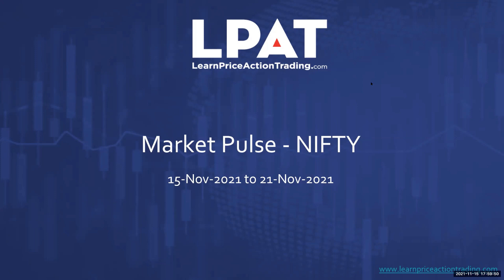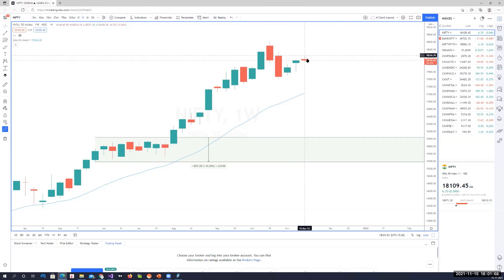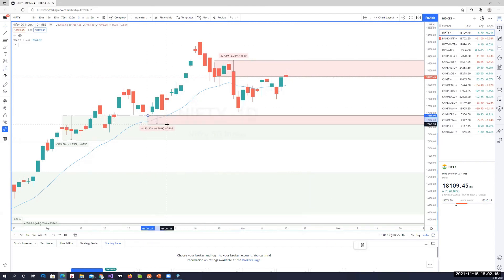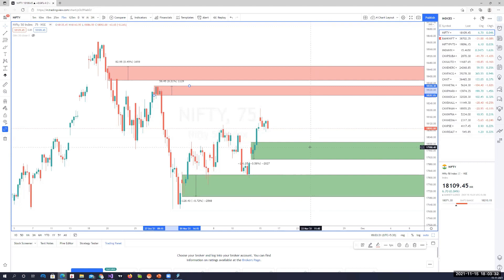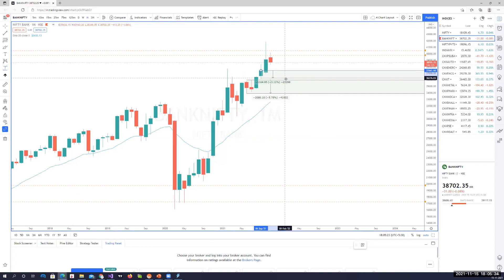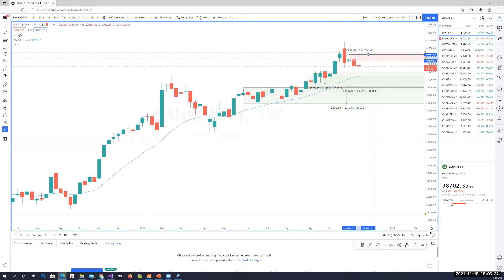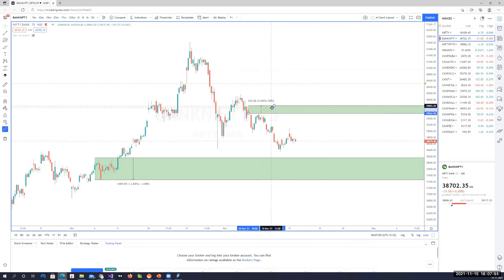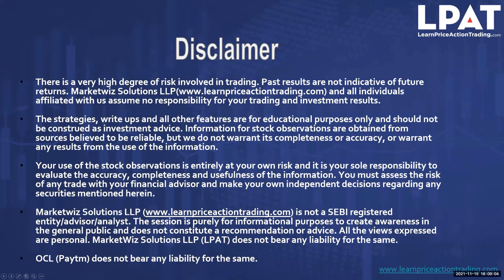NIFTY & BANK NIFTY WEEKLY ANALYSIS | 15th NOVEMBER - 21st NOVEMBER | LPAT | PRICE ACTION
In this Video  LPAT Founder & Mentor Ajit Mahuli shares his outlook on Nifty and Bank Nifty Indices for this week (15th November - 21st November 2021).

Want to Learn How to Trade & Invest using a Simple Rule Based Price Action Strategy!!

nifty analysis for November
bank nifty analysis for November
Nifty Forecast
nifty
Nifty Nifty
nifty share price
bank nifty
nifty 50
bank nifty share price
nifty today
nifty tomorrow
nifty analysis
banknifty analysis